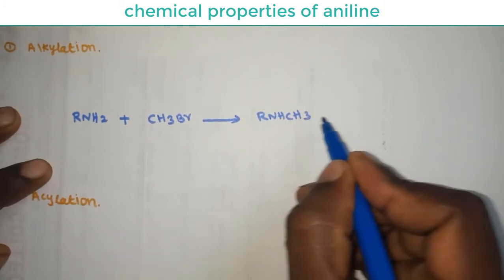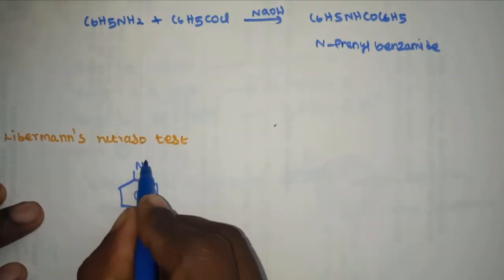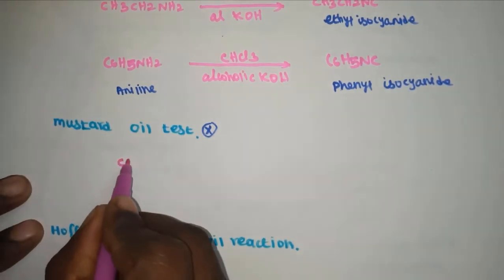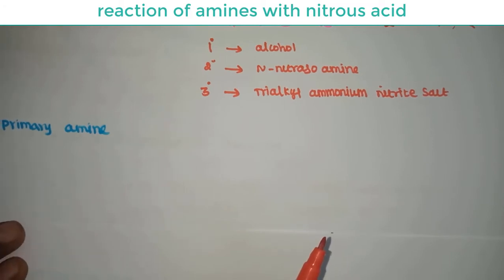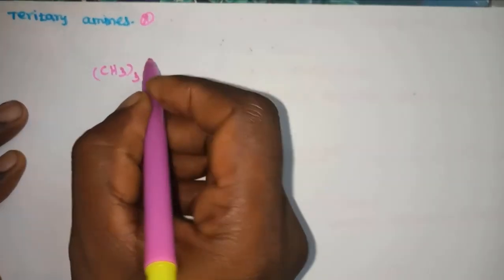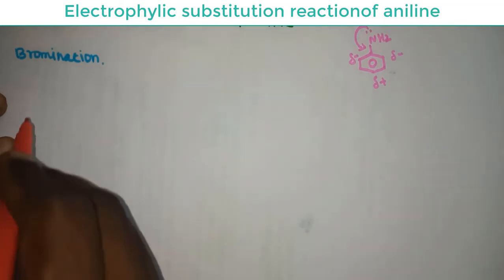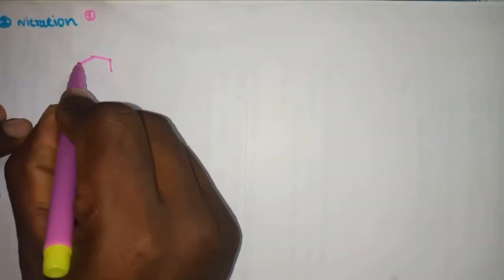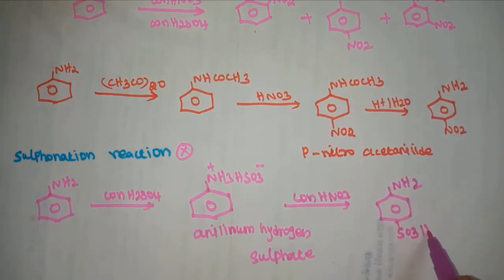Chemical properties of amines/+2 chemistry chapter 13.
Chemical properties of amines/+2 chemistry chapter 13.Schottenbaumann reaction carbylamine reaction mustard oil reaction.